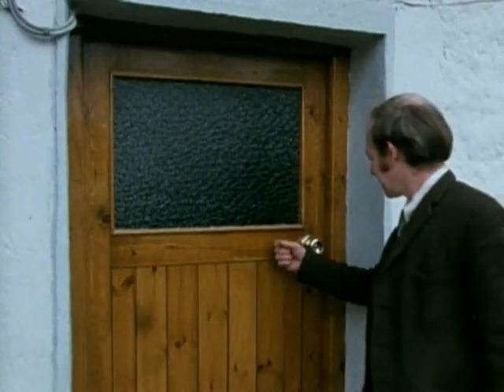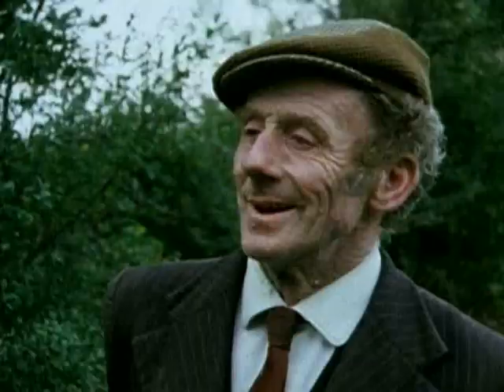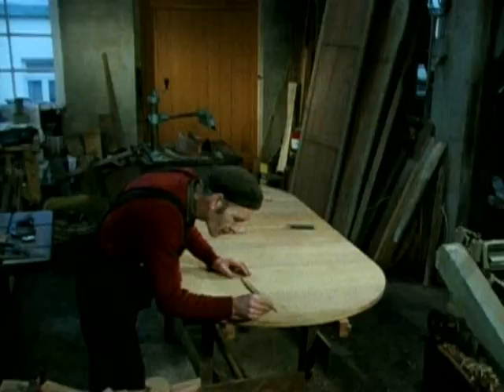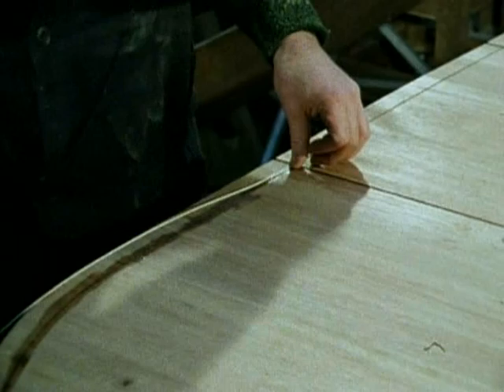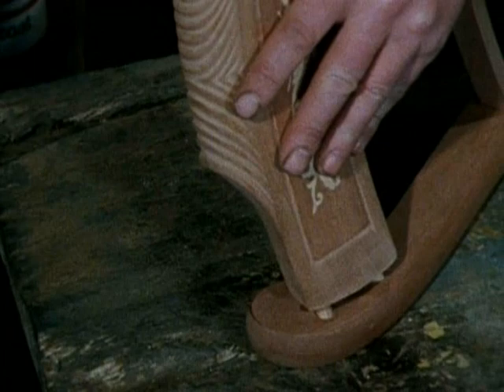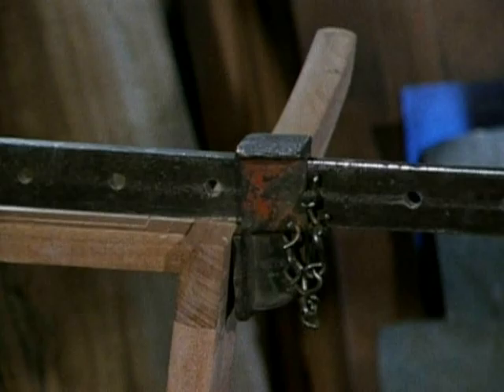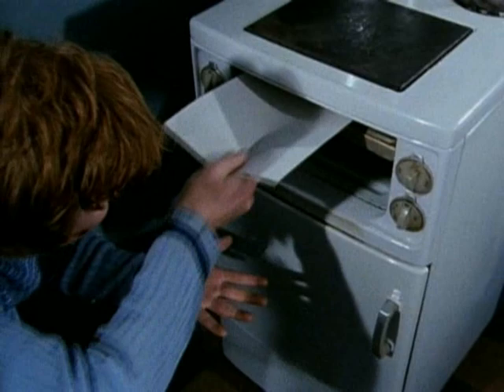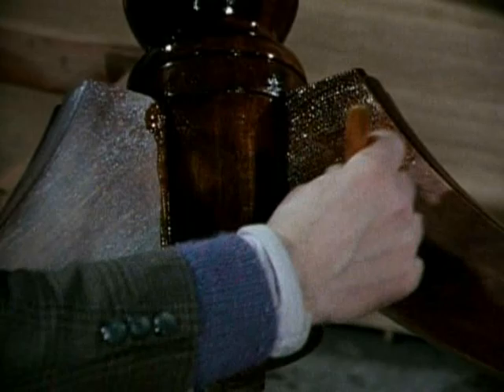Hands Cavan Cabinet Makers Part 3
"Hands" is a fondly remembered Irish television program that ran from 1977 until the early 80's and showcased some of the country's finest craftsmen and women.